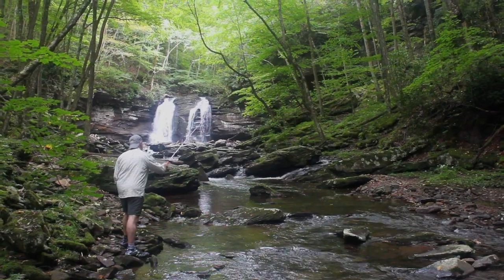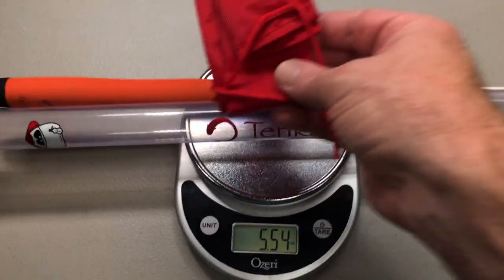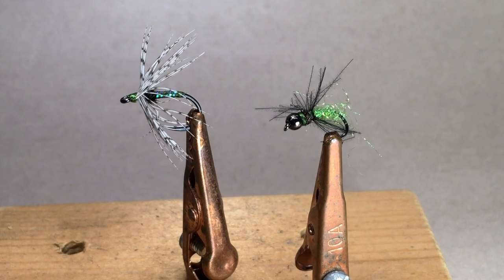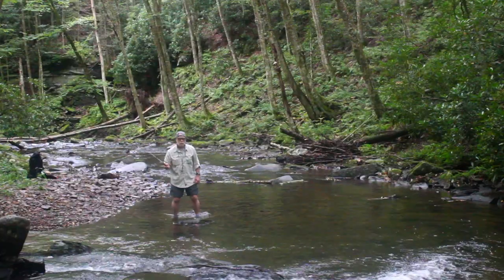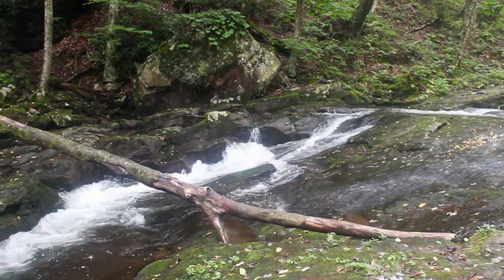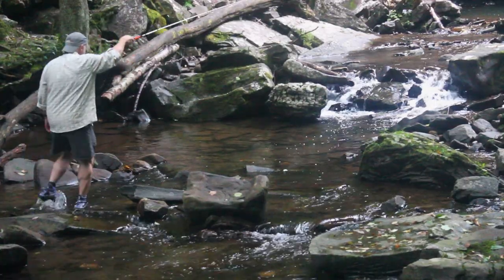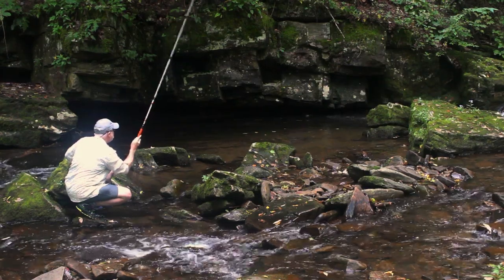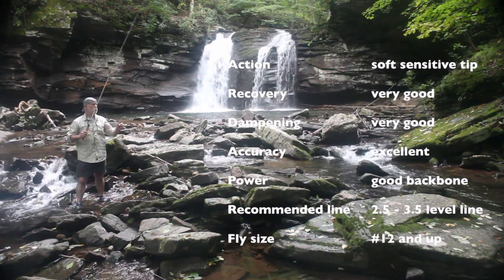Stream Test - Snow Tanuki 325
This is a  review and stream test of Tenkara Tanuki's  10' 9" rod, the Snow Tanuki 325,  in the Appalachian backcountry.

for more details